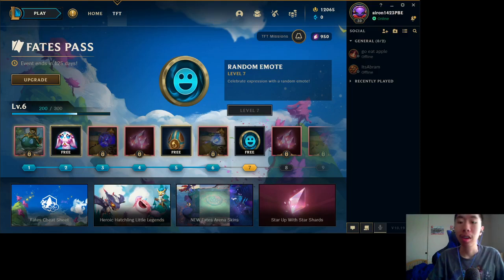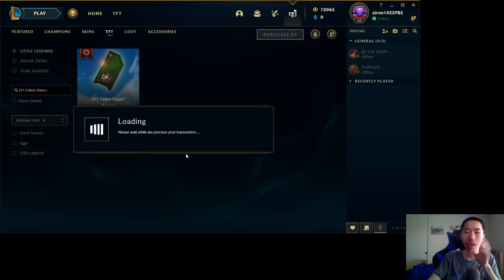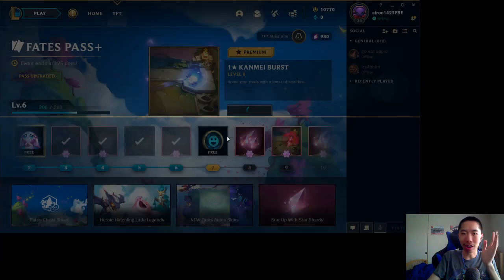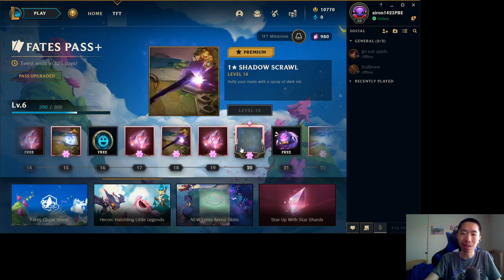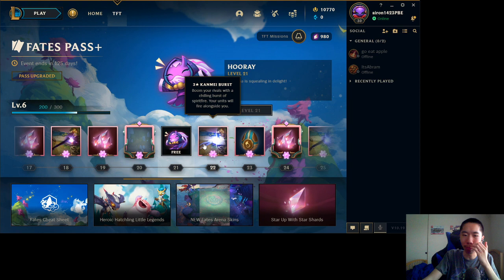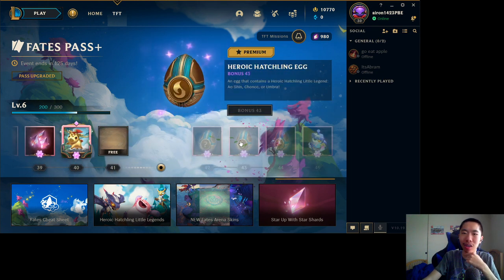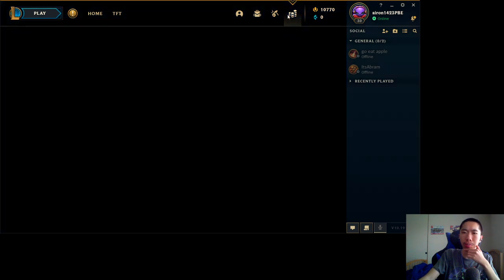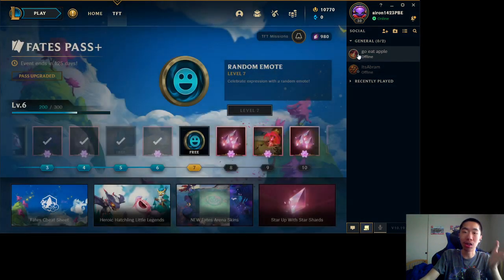TFT Set 4 Fates Pass Preview!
A lot of Star Shards, Booms, and a cute little Fuwa :D
Fates Pass+ 1295 RP